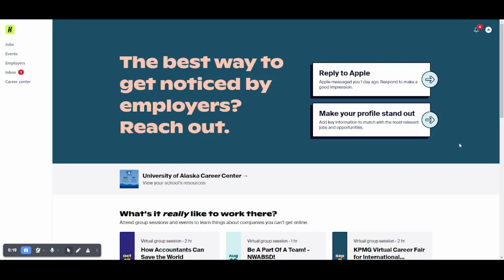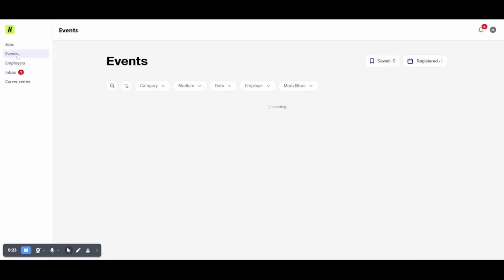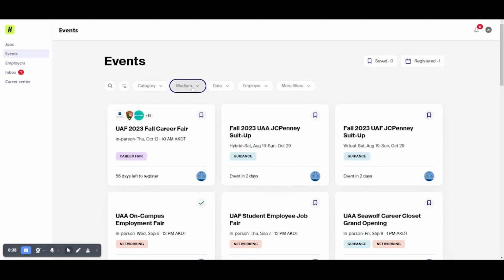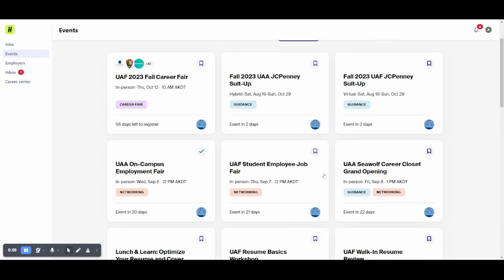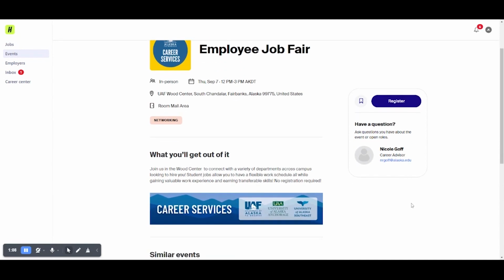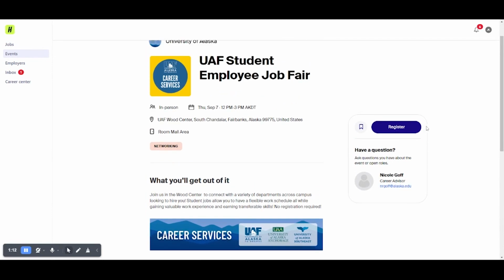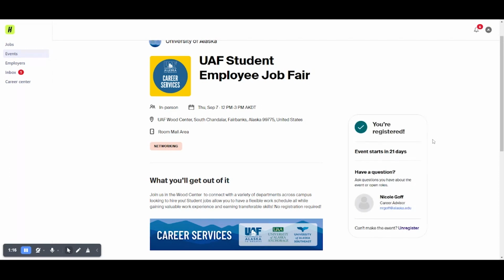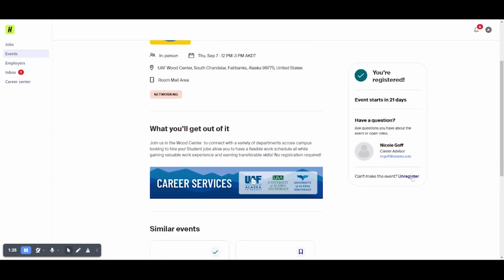How to: search & register for events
Need help with searching and registering for events on Handshake? Let's get started. Handshake can help you find career fairs, workshops, and more to achieve your professional goals.